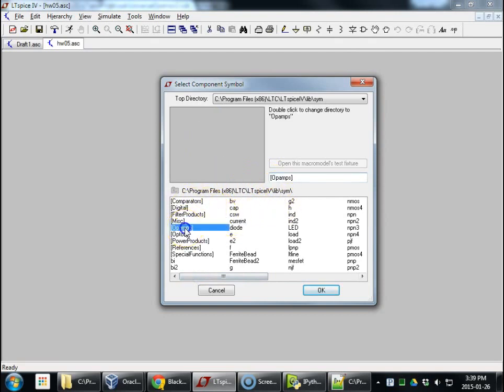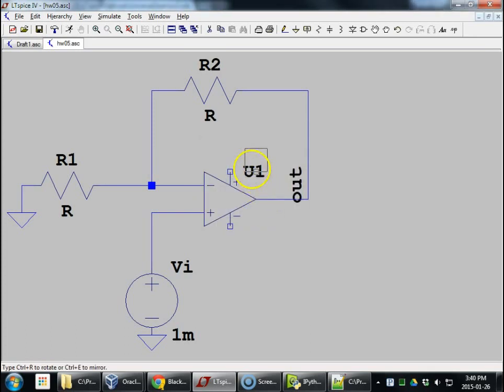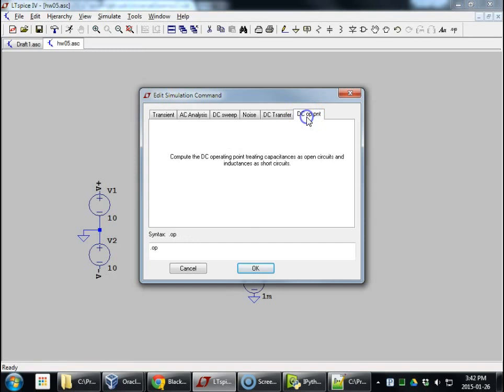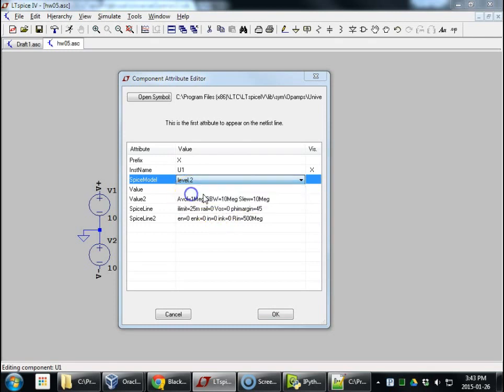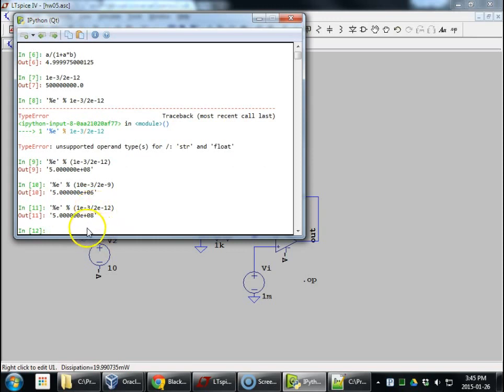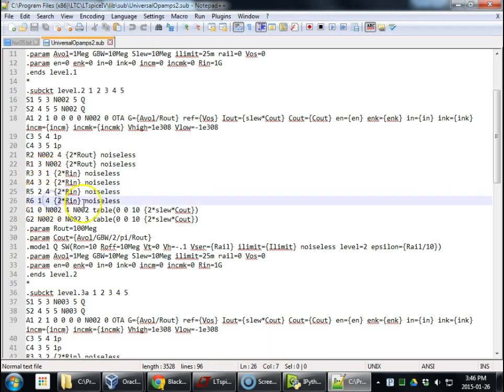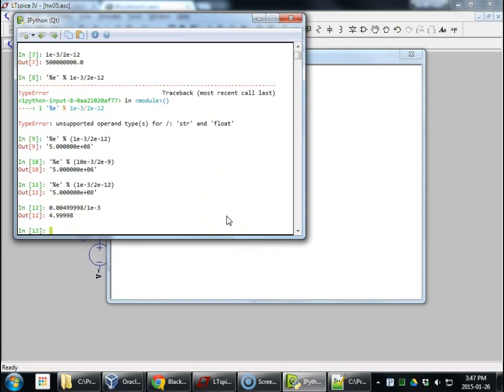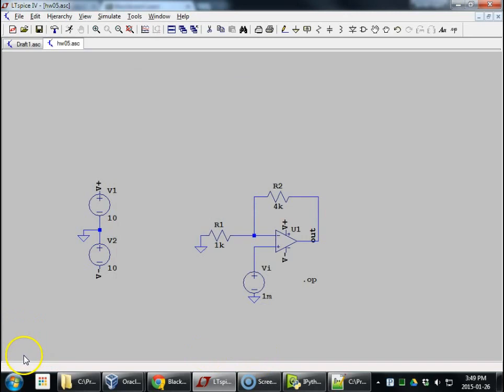LTspice - UniversalOpamp2 example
Use LTspice's UniversalOpamp2 model for simulating a non-inverting amplifier.  Some side notes about why the simulated input resistance is not larger than the opamp Rin.